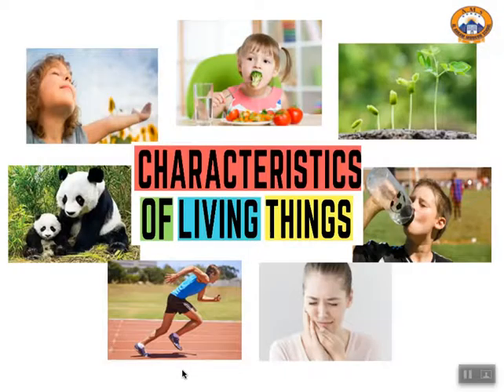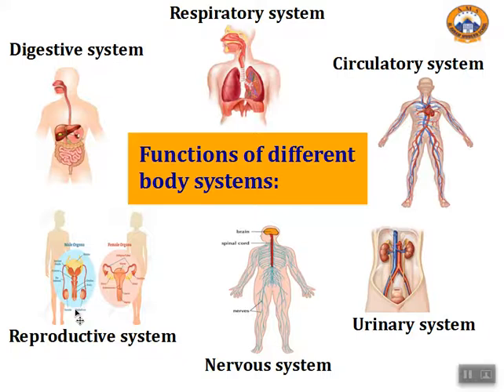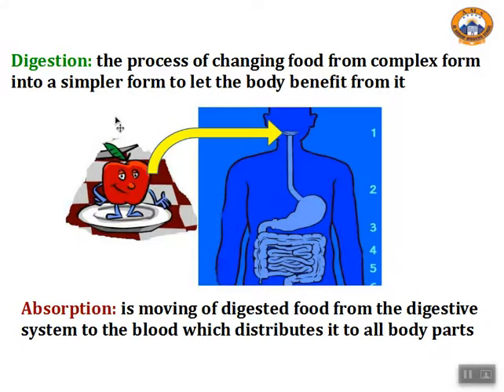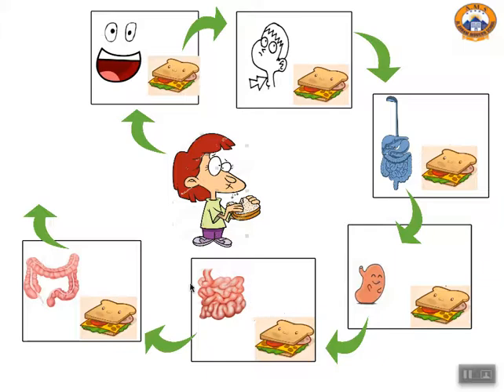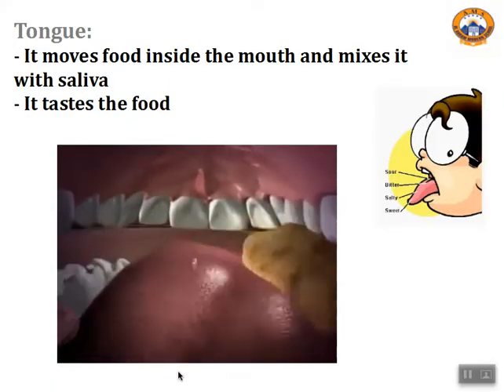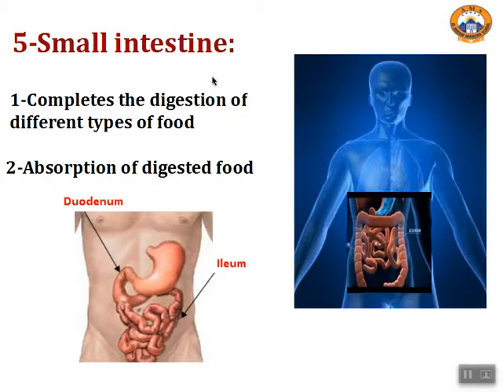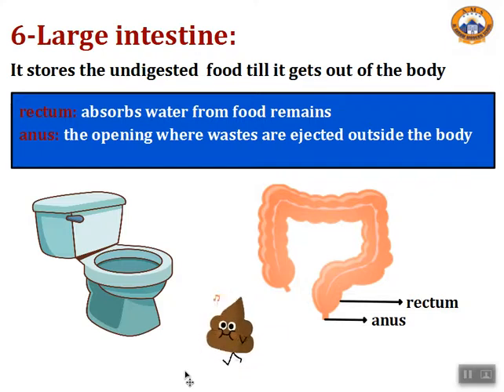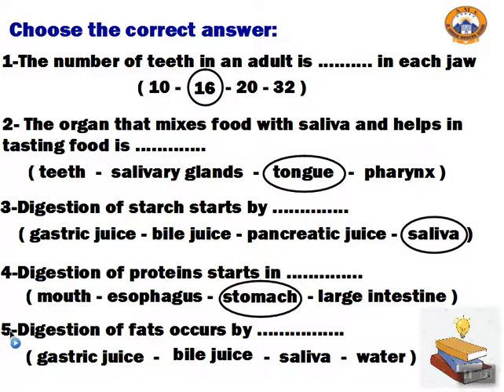Science prim 4 Lesson 1 Human digestive system